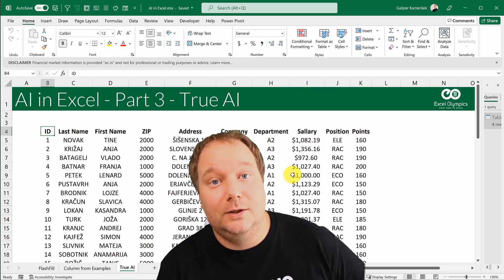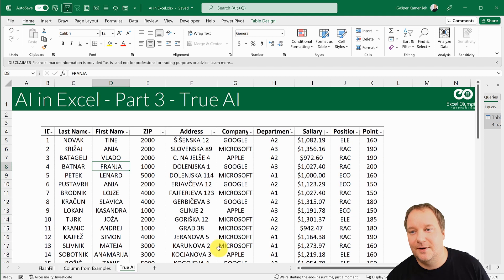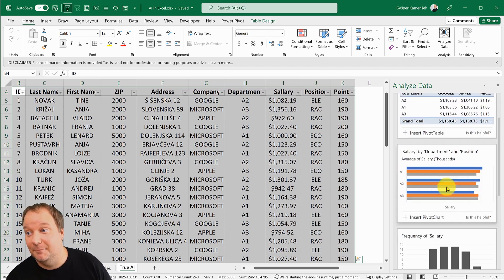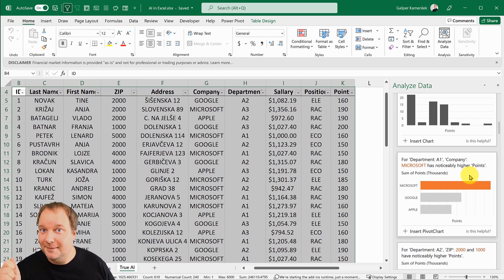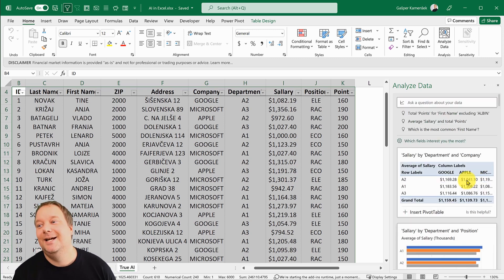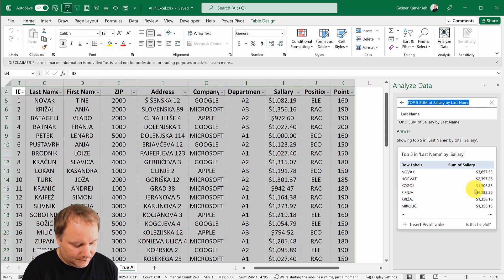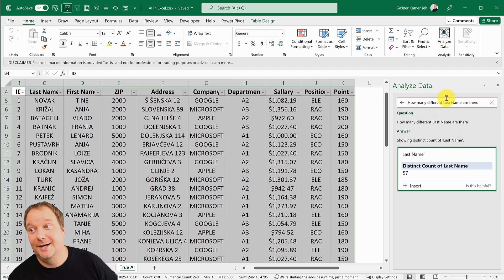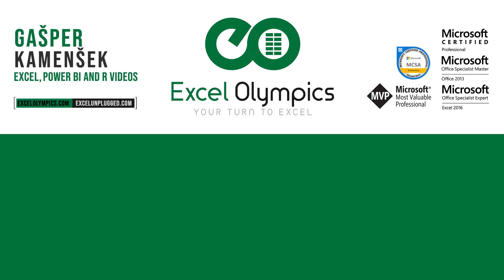True AI in Excel - The future of Data Analysis?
AI in Excel. As artificial intelligence (AI) seems to be the buzzword of the day. Excel is the BI application of the day. How do the two combine? This video is part 3 of the AI in Excel Series, and it's all about the Analyze Data command. This command is only available in Office 365, but it does represent True AI in Excel and it may even represent the future of Data Analysis in Excel.

This tutorial was made using Excel 365 as the feature presented is only available in Office 365.

Chapters:
0:00​ Excel Olympics Animation
0:08 Introduction to Part 3
1:55 Analyze Data Command explained
2:39 Analyze Data Command in use
9:30 Advanced Examples with Text and Number Columns
04:02 Outliers Charts
06:58 Talking to Your Data - Q&A
11:26 Conclusion
12:04 Outro